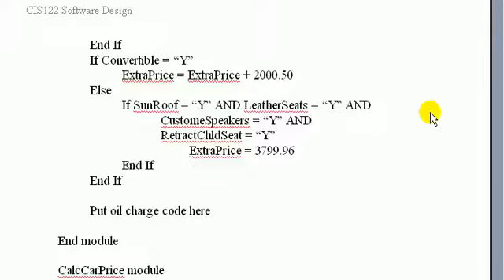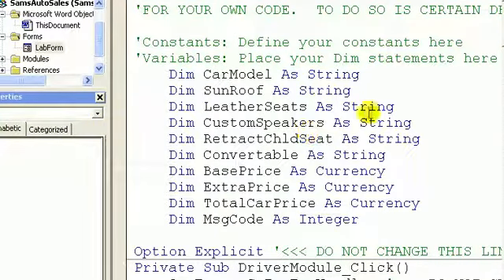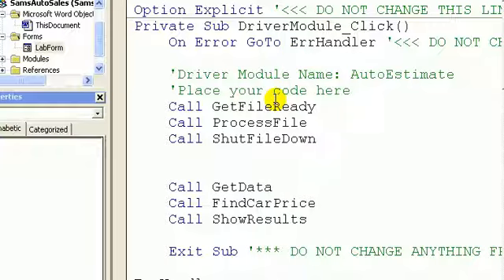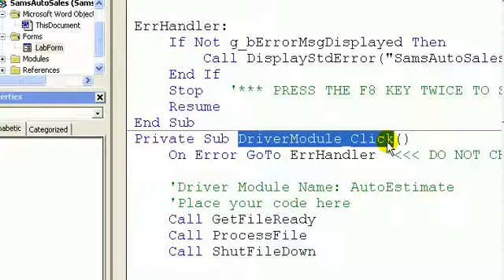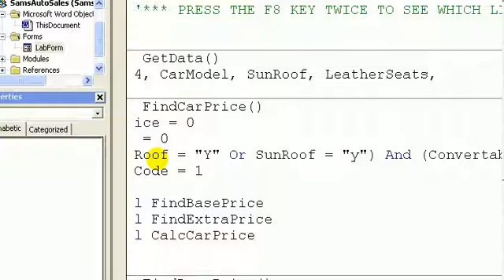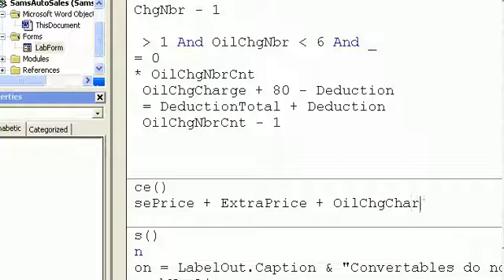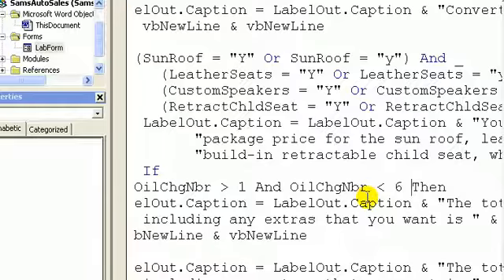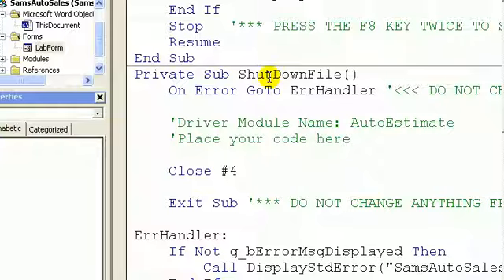CIS 122 Iteration Part 4 (not used) - Talbert